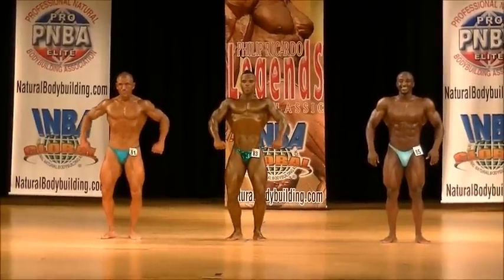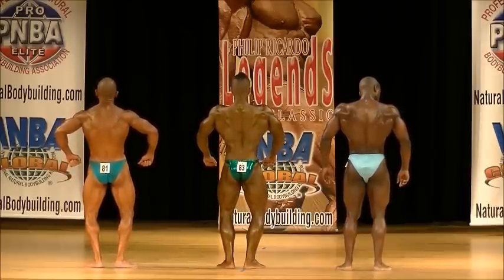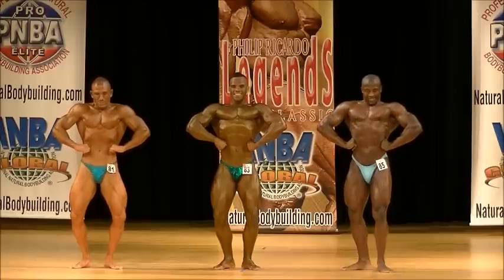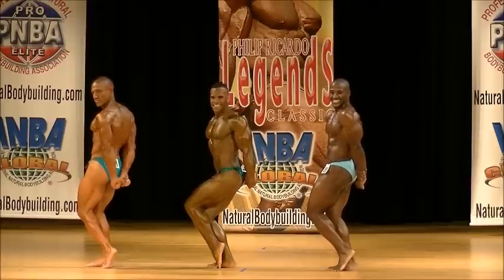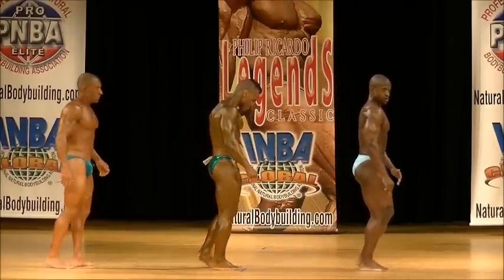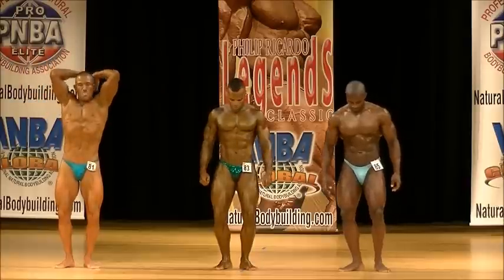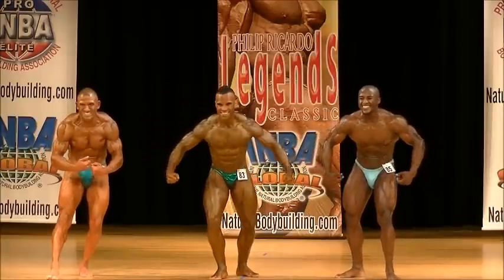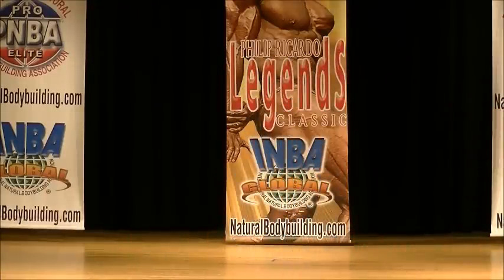Men's BB Open Short - INBA Legends Classic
Philip Ricardo's INBA Legends Classic held in Woodbridge, VA